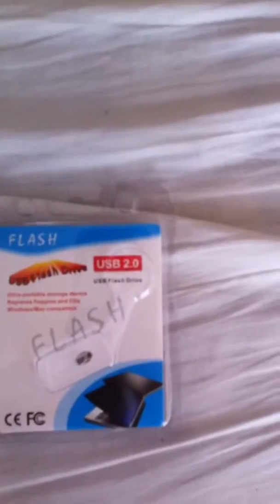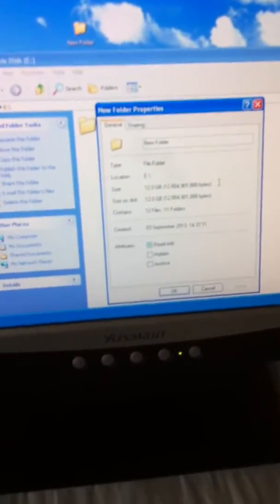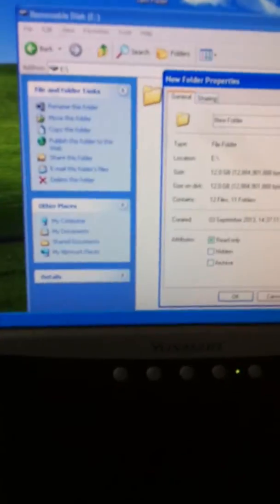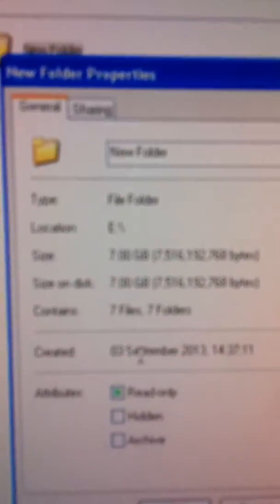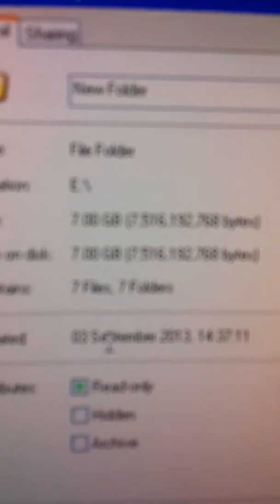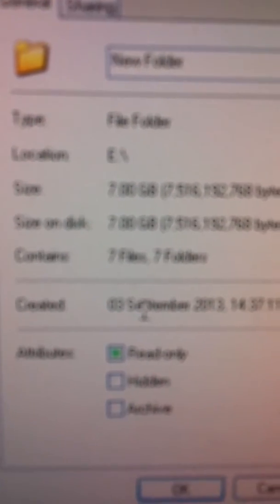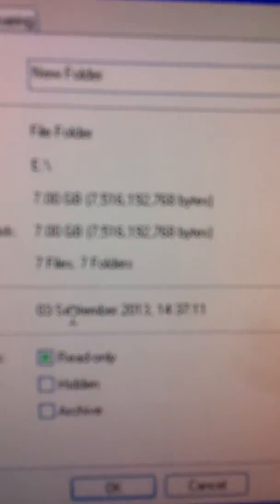DHgate Evidence Order Number: 1346580960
DHgate Evidence